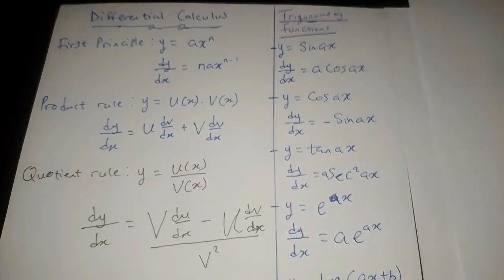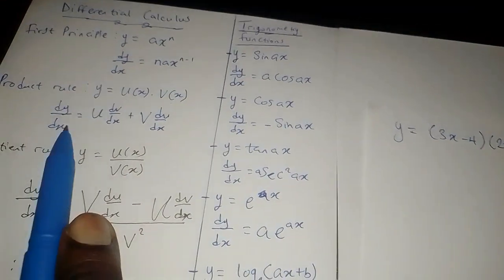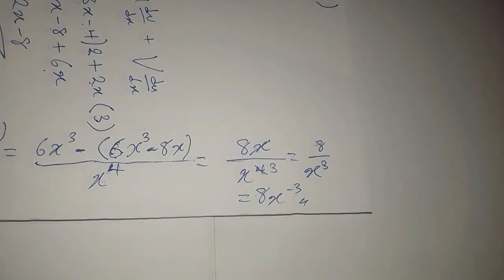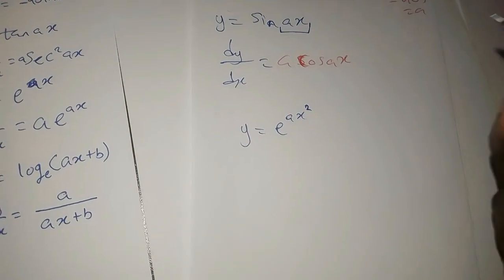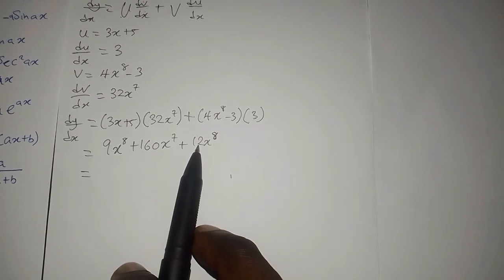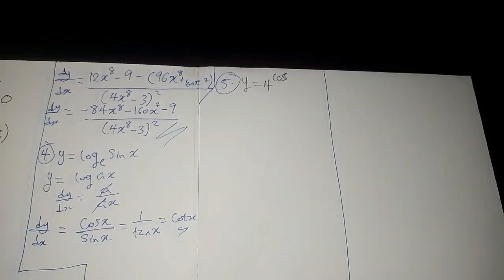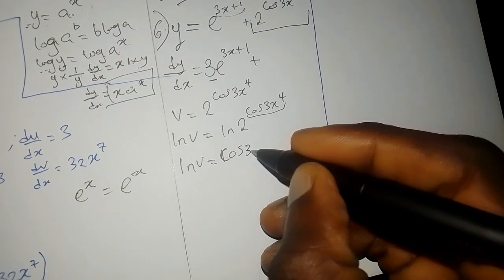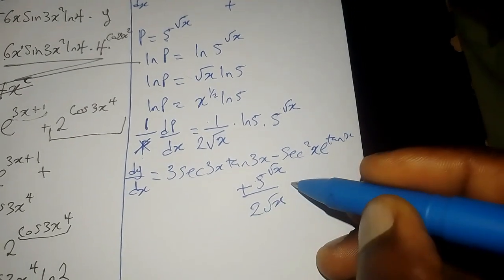Differential calculus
in calculus there is differentiation and integration. this video explains differentiation and bring better understanding to differentiation